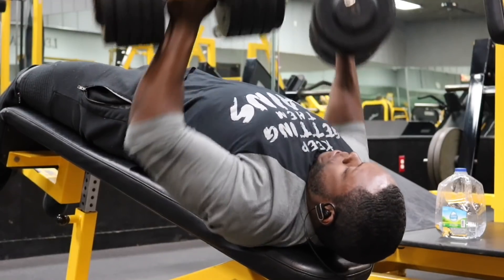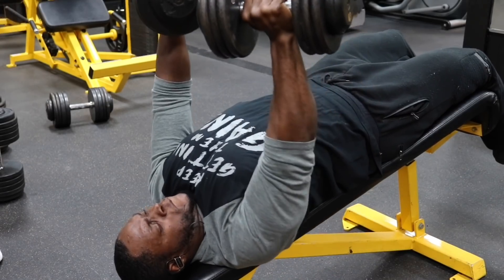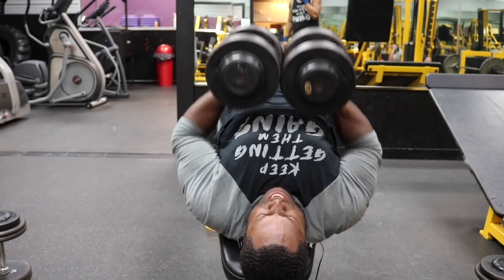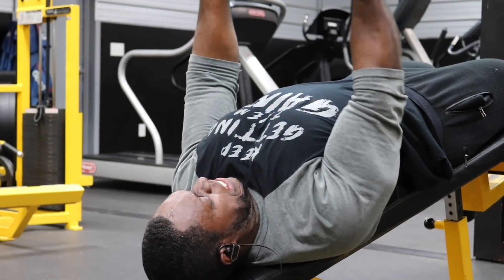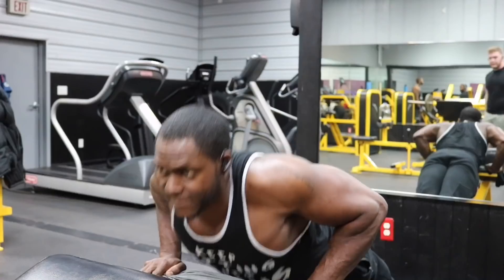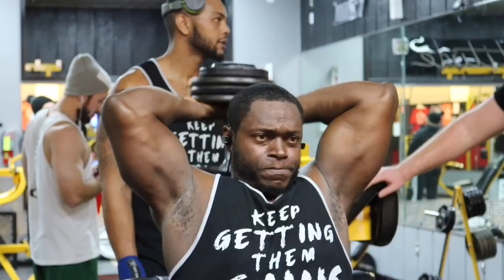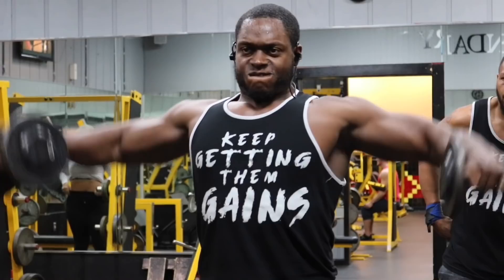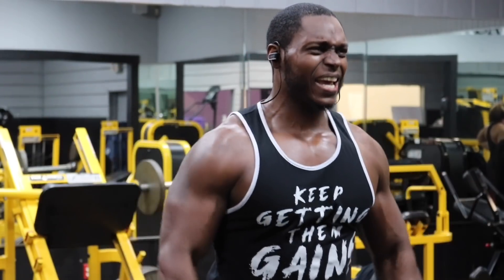Killer Chest Workout | Only 4 Exercises | 4 Week Challenge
Here is a Killer Chest Workout. There are only 4 exercises and you are going to have a KILLER PUMP!!! This workout is great for men and women and it will only take you about 45-60 minutes to do. Here is the full workout and it is 100% Gain Certified!!!
1) Decline Dumbbell Bench Press 4 Sets x 10-15 reps & 3rd Set is  Drop Set & 4th Set is a Double Drop Set x Failure. On your Drop Sets, Pause at the bottom for 1-2 seconds)

2) Decline DB Moore’s Press 4 Sets x 12-15 reps (4th Set is a Drop Set x Failure)

3) Decline Dumbbell Fly 4 Sets x 12-15 reps (Rotate the Dumbbells to a neutral position to contract the lower portion of your chest more. Make sure to squeeze at the top of every rep and control the weight through the entire range of motion.

4) 100 Standing Push-ups (Count 1-2-3 on the way down and squeeze your chest when you start pushing back up. Do these 100 reps with minimum rest.

5) Dumbbell Overhead Extensions 4 Sets x 12-15 reps

6) Standing DB Side Raise 4 Sets x 15-20 reps & 4th Set is a Double Drop x Failure!!!